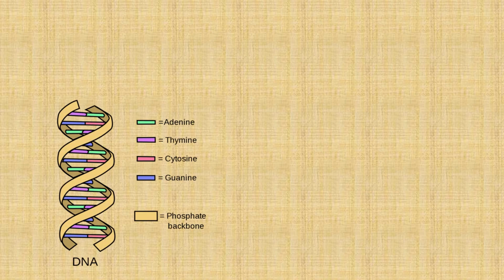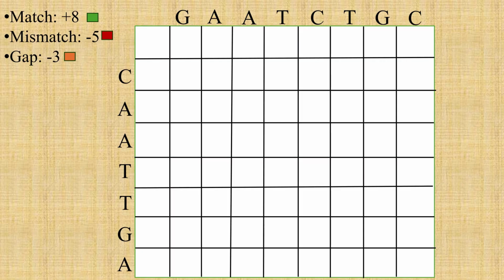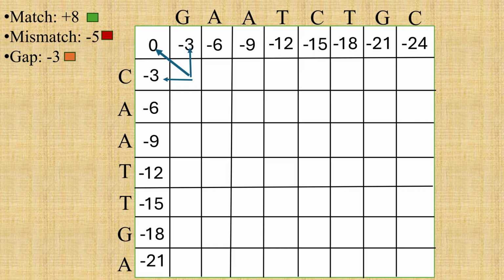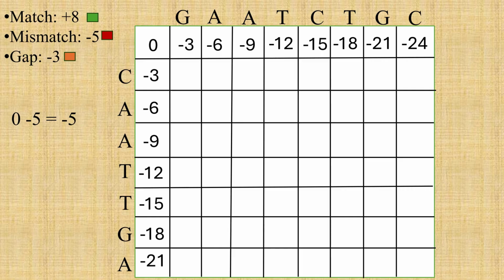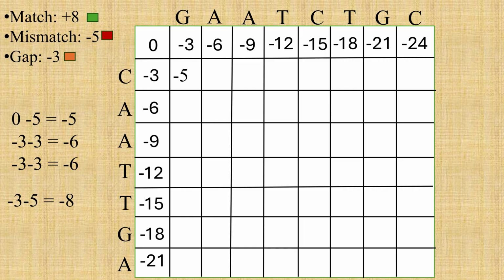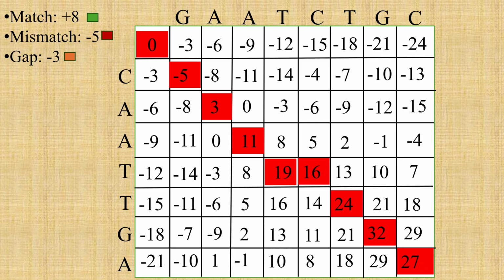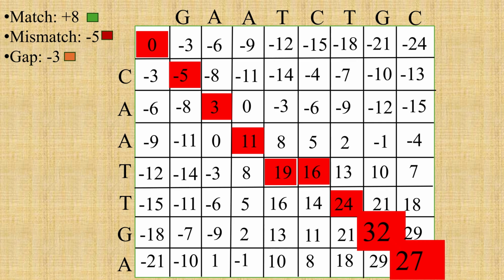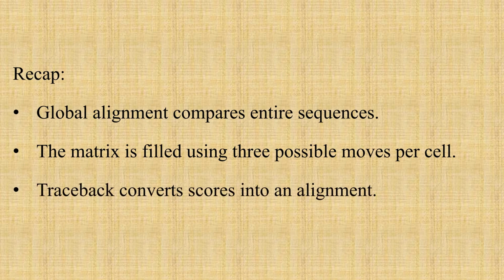Global Sequence Alignment Simplified | Needleman–Wunsch Algorithm (Traceback Explained)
Global sequence alignment is a fundamental concept in genomics and computational biology.
In this video, I explain global sequence alignment using the Needleman–Wunsch algorithm, starting from an empty matrix and building it step by step.

Chapters

00:00 Introduction to the channel
00:11 Applications of the Topic
00:36 Sequence Examples
00:52 Match Scores Explained
01:11 Filling the Matrix (Core Rule)
02:50 Worked Example (Cell Calculation)
04:41 Completing the Matrix
04:52 Traceback Explained Step by Step
06:16 Final Alignment & Score
06:42 Summary & Key Takeaways

You’ll learn:
- What global sequence alignment is and where it is applied
- How to initialize the scoring matrix
- How to fill the matrix correctly using match, mismatch, and gap penalties
- How to perform traceback to recover the final alignment
- How the final alignment score is obtained

This tutorial is ideal for:
- Bioinformatics and computational biology students
- Beginners learning sequence alignment
- Exam and interview preparation
- Anyone confused by traceback or matrix filling